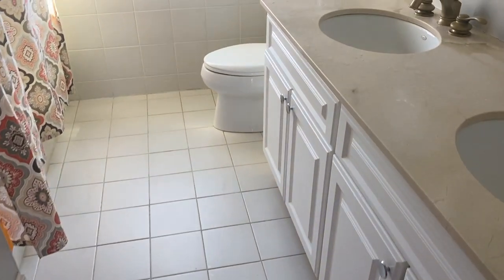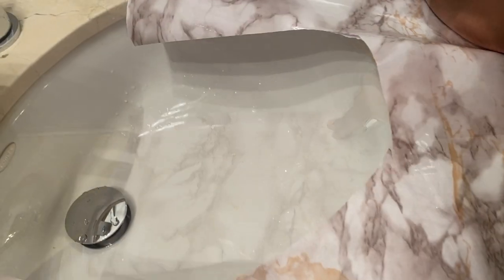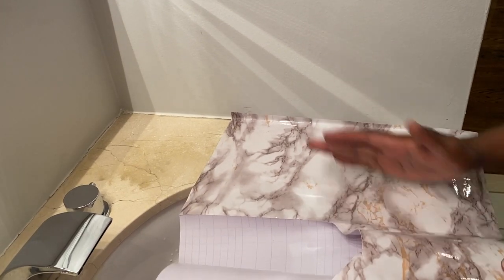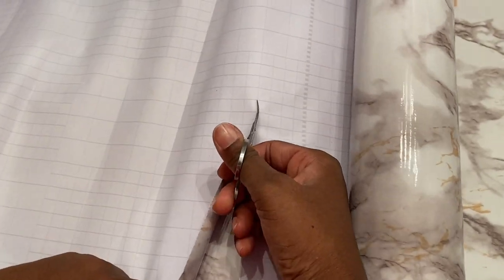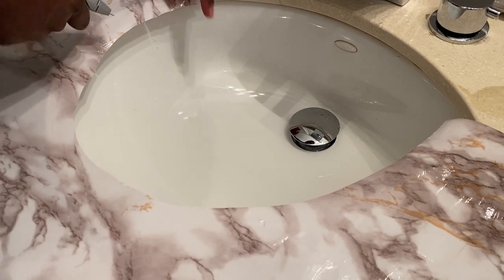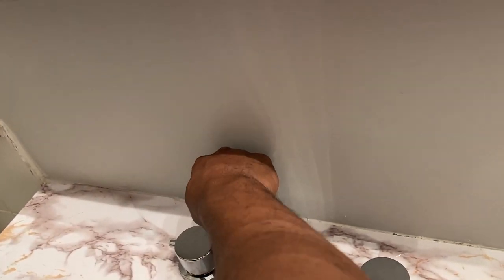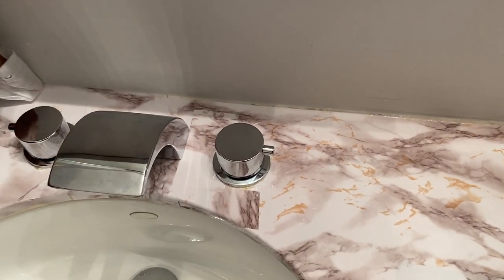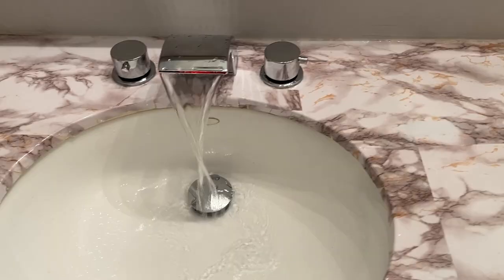Glam Bathroom DIY // DIY Bathroom Makeover Ideas // How to Use Contact Paper on Countertop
BUDGET BATHROOM MAKEOVER //  DIY Bathroom Makeover Ideas //  How to use contact paper on Countertop
In today's video  I am doing a makeover in my guest bathroom.  I used contact paper to cover the countertop. It turned out beautiful.  I hope you will enjoy it.  Links are below

They have the best music selection. Feel free to check them out.

// How I grow My channel:  TOOLS I USE TO GROW MY YOUTUBE CHANNEL

Used to record videos locally for editing or stream Live on YouTube, Facebook, or anywhere on the internet. This is a full-fledge video production suite with a switcher on the cheap.

Products used in the video:
Contact Paper
Pop sink Drain

About Dalou:
I am not a professional home designer. I am a mom of two boys who enjoys home decor and fashion.  I am trying to decorate my home in budget while creating a beautiful, glam and happy home.  I thought I would  take you guys along with me on that Journey.  Also, I love giving advice and help others whether through fashion, business or home decor.

glamstylewithdalou bathroommakeover contactpaperdiy marble contact paper